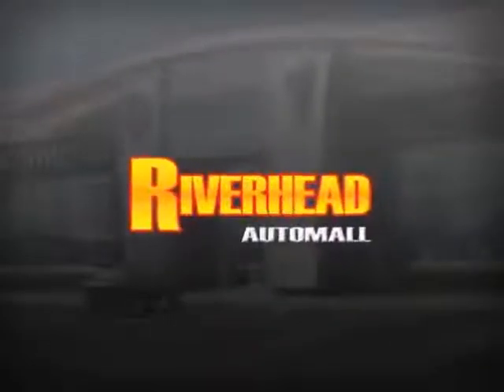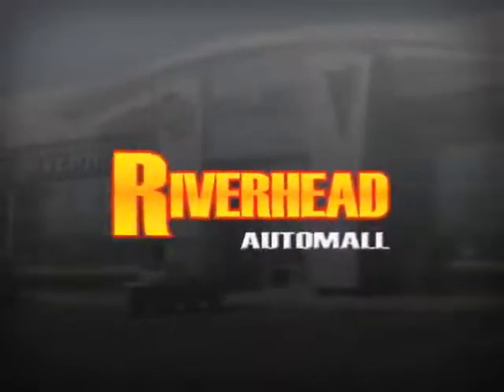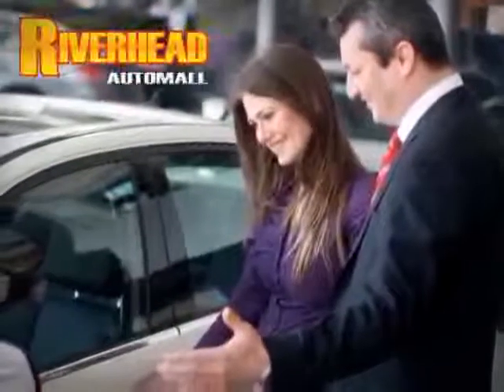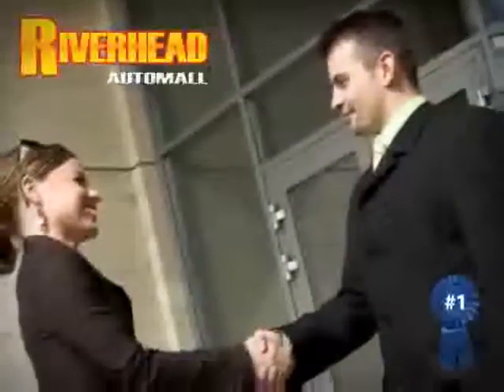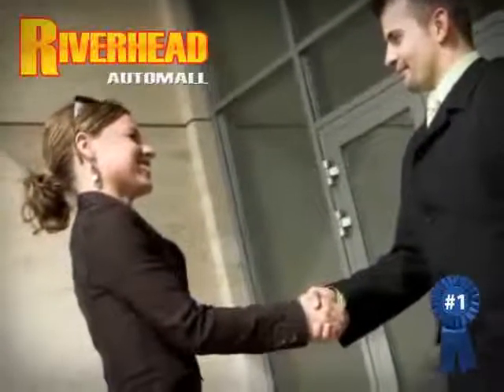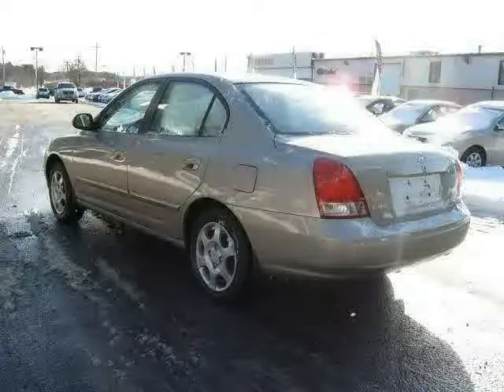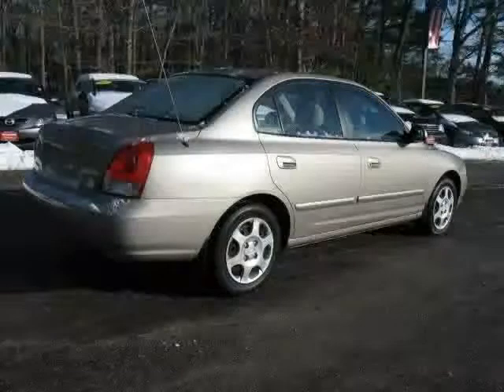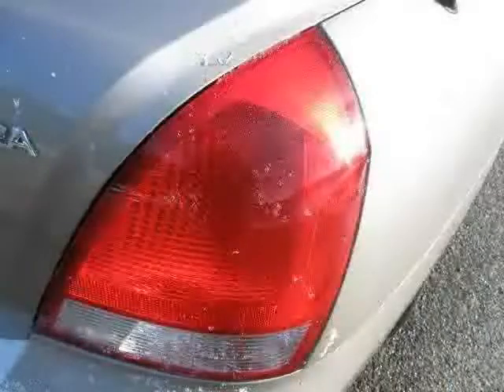2003 Hyundai Elantra